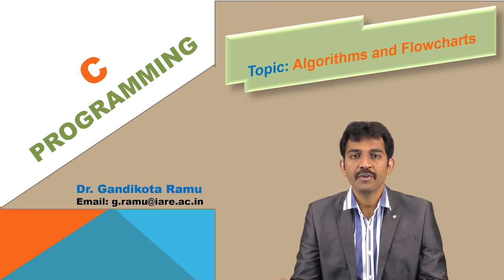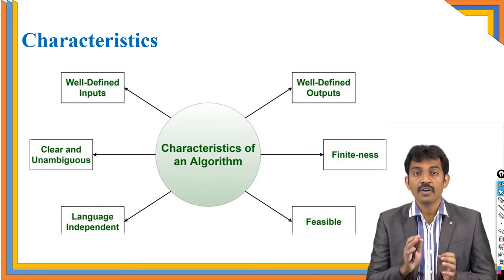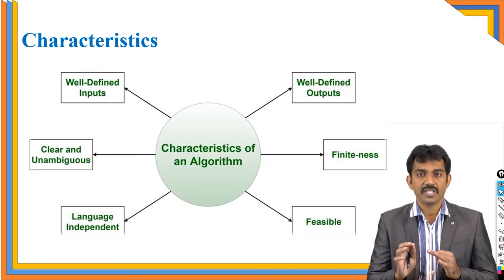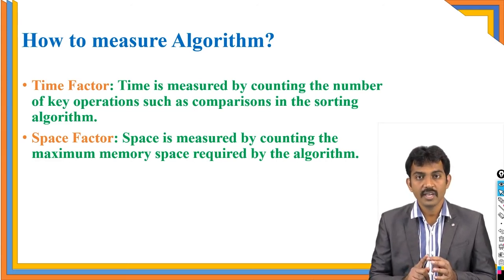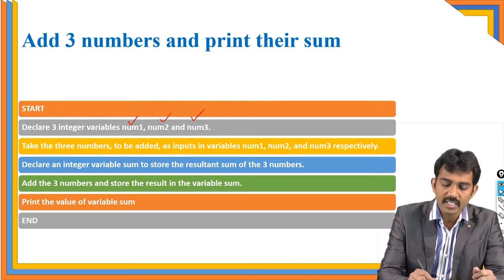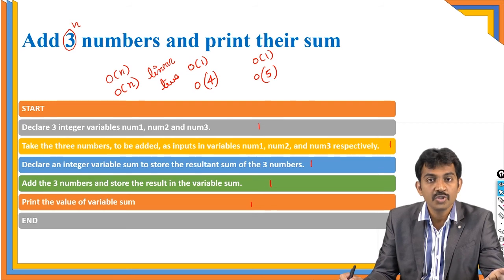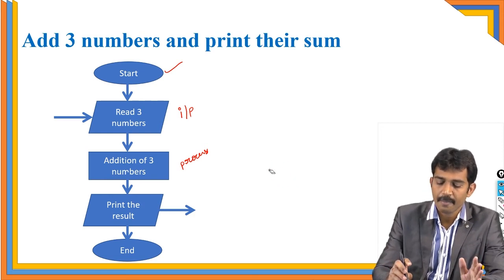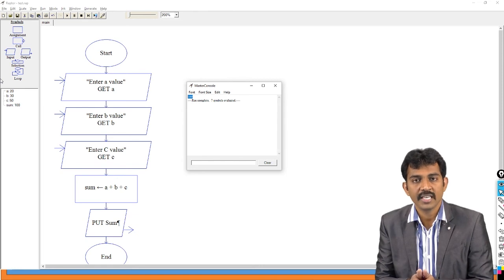Algorithms and Flowcharts in C by Dr. G Ramu